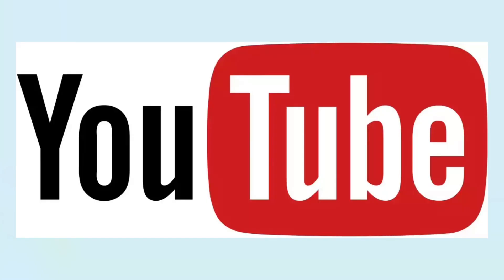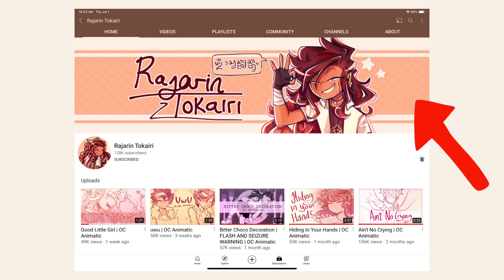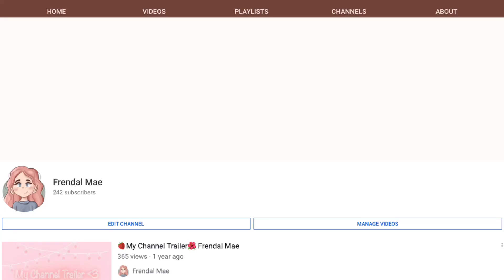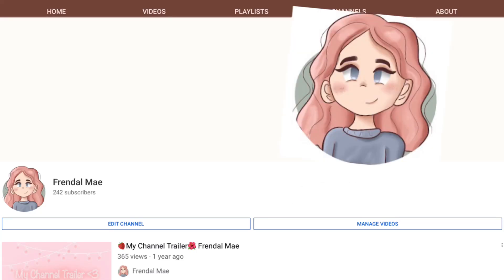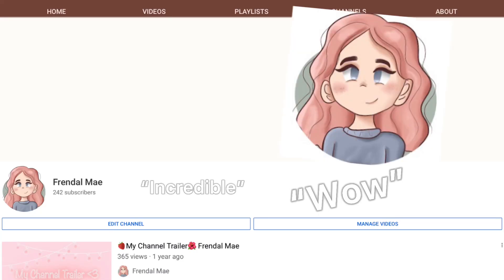Redoing My YOUTUBE BANNER (+and phone cases thingy)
Phone cases hahah

Little Q n A:

Q: What do I draw with?
A:  Procreate ($10) on an iPad Pro

Q: What do I edit with?
A: CapCut (free)

A: Young :p

My current sub count is: 242

Tags (ignore)

Thanks for reading my description! Your the best